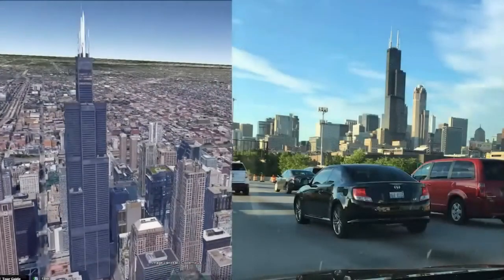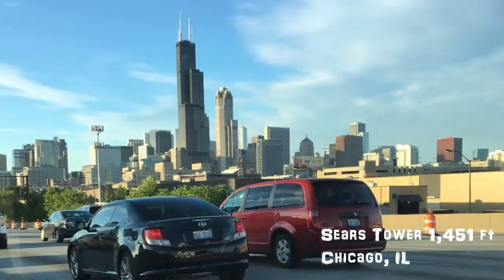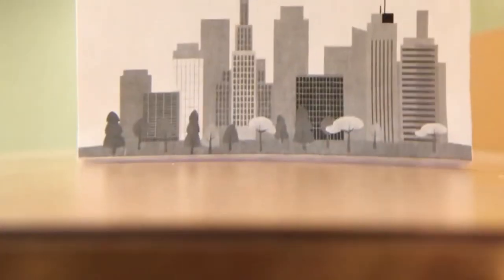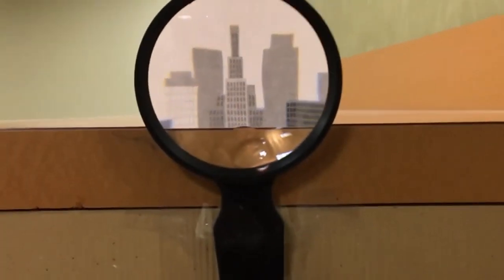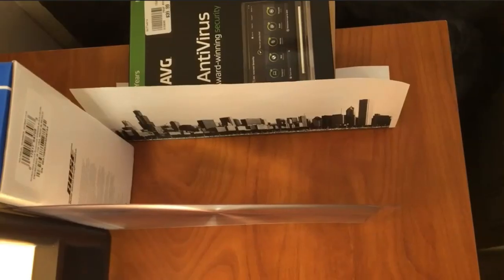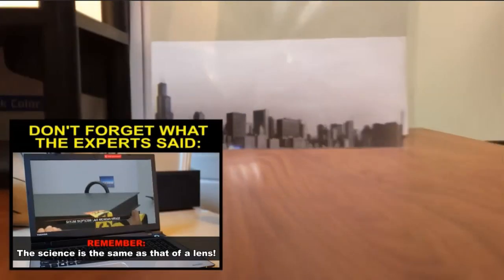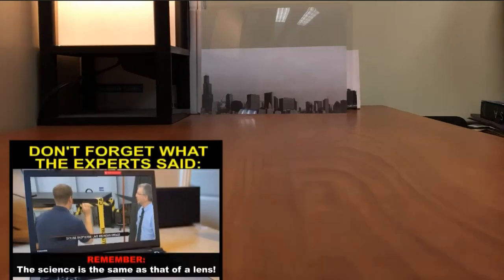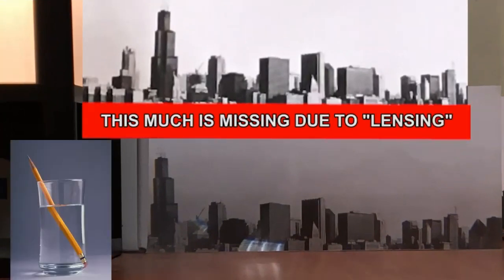Flat Earth Questions and Answers - Part 1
Questions Answered in this Video:

01. Why wouldn't you see forever on a Flat Earth?
02. Why Does the Bottom of buildings disappear first?
03. How would the sun ever set if Earth was Flat?
04. Why Doesn't the sun shrink if it's traveling away?
05. How Does the sun hit the Bottom of the Clouds?
06. Why Does the Sun set happen later on the upper floors of the worlds tallest buildings?

I'm wanting to use as much time as I have left on this platform to wake as many people up as possible. To do that I'm going to need your help. What type of videos would you guys like to have at your disposal to wake your friends and families? I figure I'm going to try and put together a few more Q & A videos, is there any questions out there you would like me to include them? I really feel like we are one big family, and I count every day I'm still on here (with my two strikes) as a blessing. I've never made a penny on this and I have no ulterior motives, only to spread the truth for our father, so people will get to know his son and what he did for us :) Please help plant those seeds so that some living in this lost and dying world might realize they have a creator before it's too late. God Bless!

My Entire Meme Collection is Available for Download!

Getting saved is the easiest and most important thing you can do :) You just have to come to the knowledge that you (like everyone else on earth) are a sinner in need of salvation or we would spend eternity in Hell. Salvation is not something we could ever attain on our own, that is why Jesus came to this earth and paid the ultimate price for our sins by allowing himself to be sacrificed for all mankind so through him we can be saved. Jesus led a sinless life and by doing so was able to take all of humanities sins they would ever commit on himself making one sacrifice that covered all sin.

To be saved you have to say a prayer something like this (and most importantly mean it because God reads your heart). Say "God I know I am a sinner. I know that because of my sin Jesus came to this earth and died for me making atonement for all the sins I would ever commit. I believe Jesus died on that cross and raised from the dead three days later conquering death and making a way for me to be saved by taking my sins upon himself. I pray Lord that you save me and come into my heart and life allowing me to be born again through Jesus, living in this world but no longer being of this world. Thank you Lord for saving my soul please lead me, guide me, and direct me all the remaining days of my life. In Jesus name I pray, Amen."

If you said that prayer and meant it you are saved and sealed and nothing anyone could ever say or do can take that away. I would continue to pray daily building a relationship with God, and read the bible some everyday as well. He knows you, but that's the only way to get to know him. Try your best to stop sinning (this is not possible by the way) but you have to make the effort because that is what true repentance means is that you will turn from your sin. Don't give up, this is not easy, I repent and ask God to forgive me for something or another every single day. He knows we aren't perfect, but if we truly love him we gotta try :)

God bless you, here are some scriptures that you might find helpful, and welcome to the family! :D

John 3:3 (KJV) 3 Jesus answered and said unto him, Verily, verily, I say unto thee, Except a man be born again, he cannot see the kingdom of God.

Romans 3:23 (KJV) 23 For all have sinned, and come short of the glory of God;

Romans 6:23 (KJV) 23 For the wages of sin is death; but the gift of God is eternal life through Jesus Christ our Lord.

Romans 5:8 (KJV) 8 But God commendeth his love toward us, in that, while we were yet sinners, Christ died for us.

Romans 10:9-10 (KJV) 9 That if thou shalt confess with thy mouth the Lord Jesus, and shalt believe in thine heart that God hath raised him from the dead, thou shalt be saved. 10 For with the heart man believeth unto righteousness; and with the mouth confession is made unto salvation.

Romans 10:13 (KJV) 13 For whosoever shall call upon the name of the Lord shall be saved.

John 3:16-17 (KJV) 16 For God so loved the world, that he gave his only begotten Son, that whosoever believeth in him should not perish, but have everlasting life. 17 For God sent not his Son into the world to condemn the world; but that the world through him might be saved.